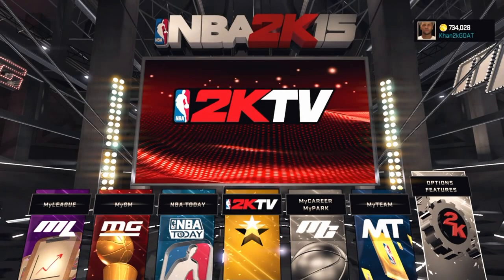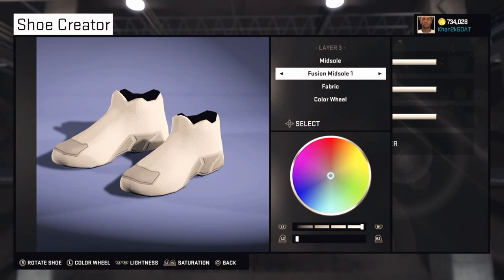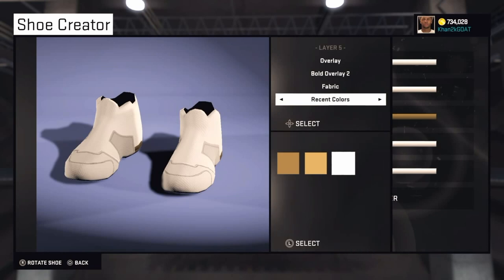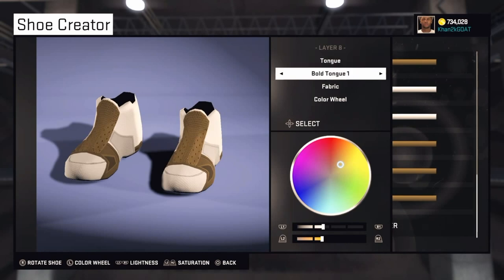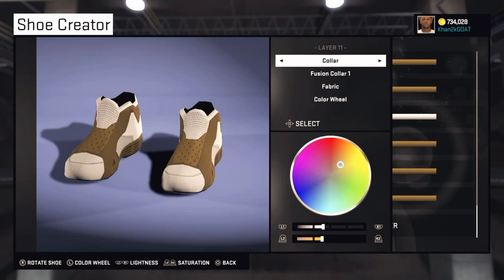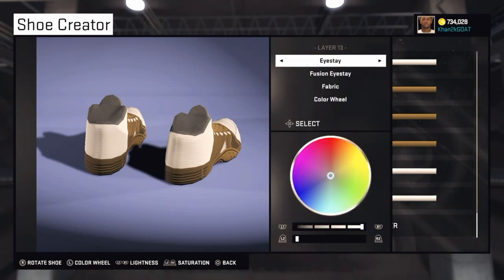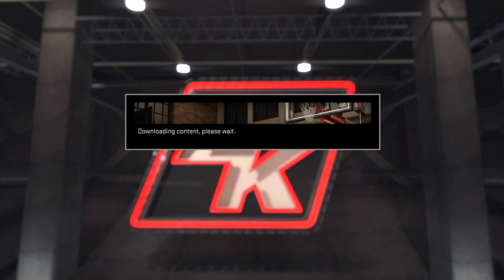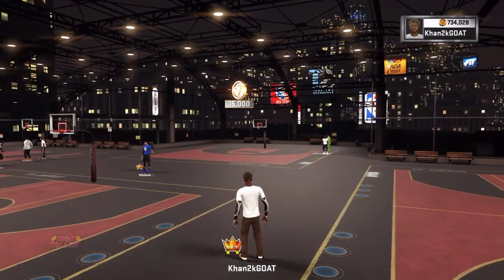How to Make Sandals/Slippers/Slides In NBA 2K15! Step By Step Tutorial!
On Sub-Sunday get your slippers/sandals ready because that is what we are going to wear!! TeamKhan going to break the stage next sunday! I have been requested a few more videos and after that probably on thursday i will upload what you need for sub-sunday, all the details etc!